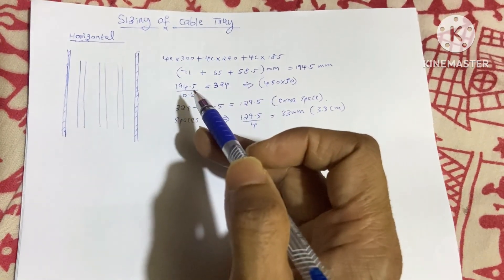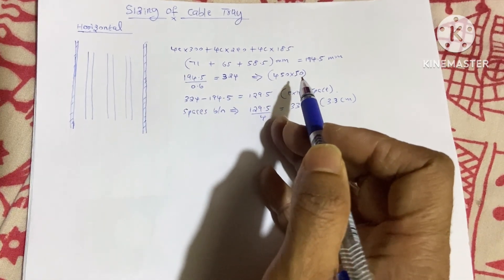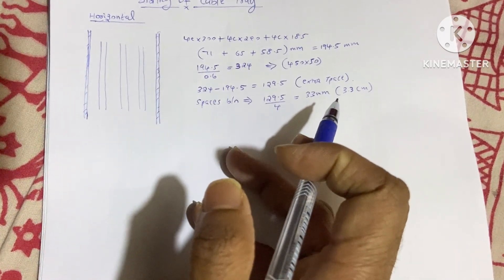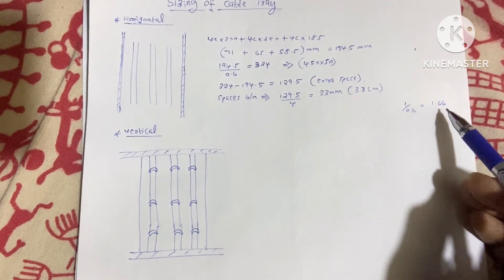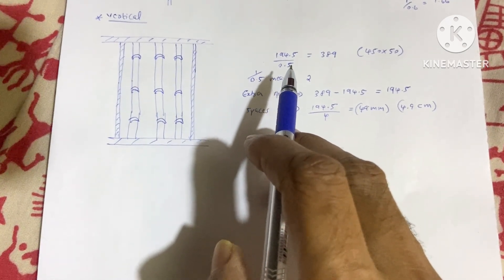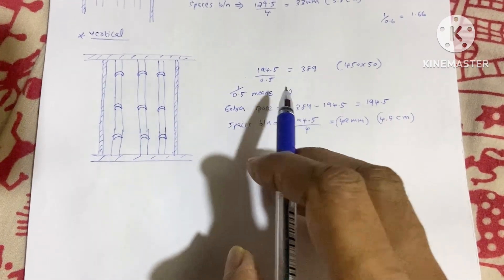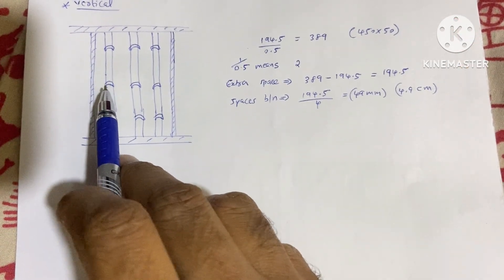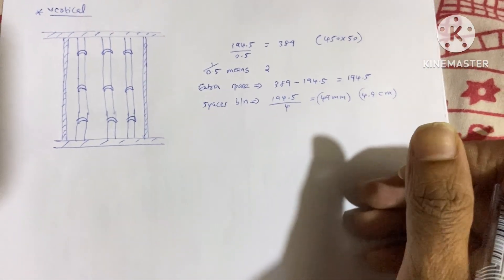How to calculate cable tray size for electrical power cables / Electrical